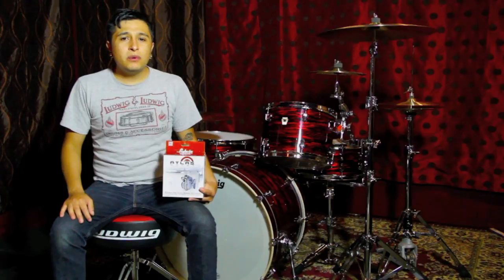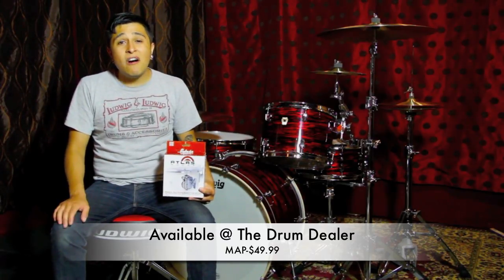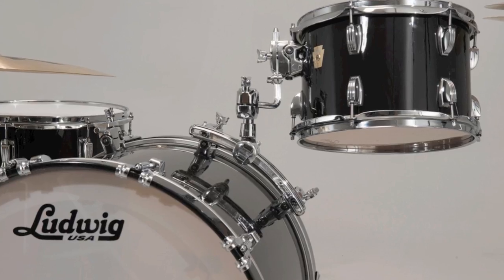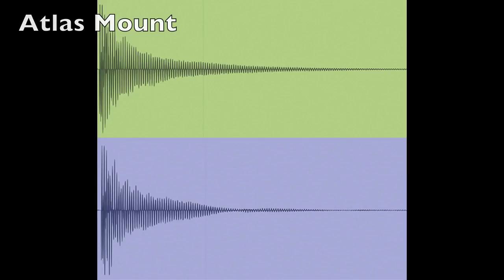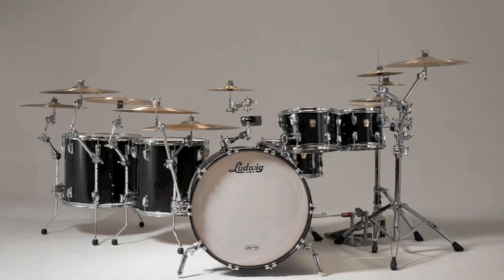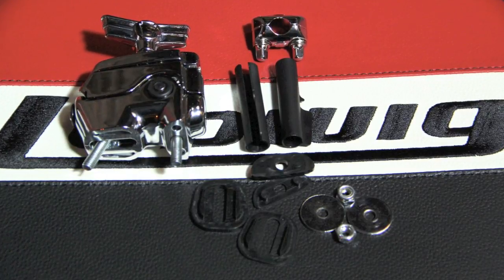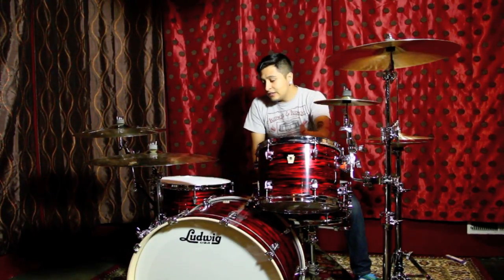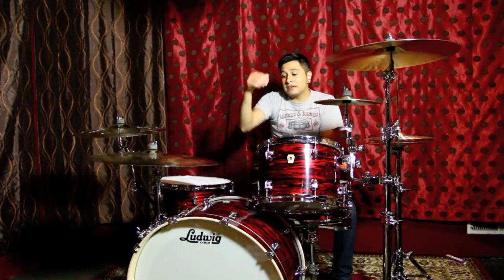Ludwig Atlas Mount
The Drum Dealer is proud to introduce the new Ludwig Atlas Mount!  Here's a quick preview on what to expect from this forthcoming Atlas release.